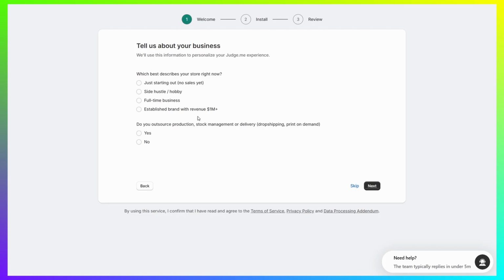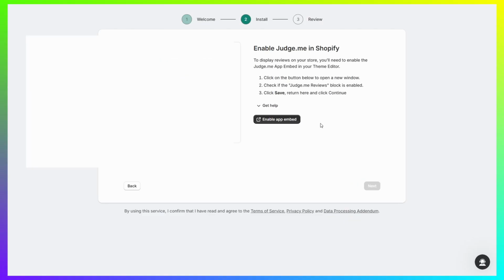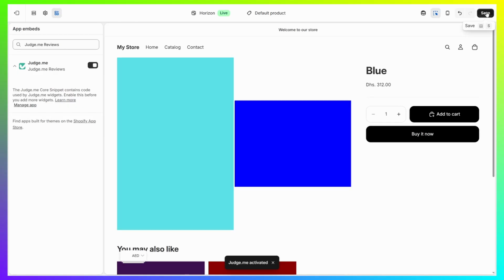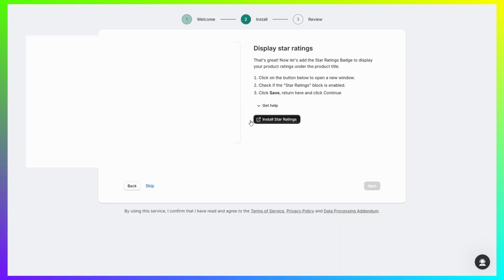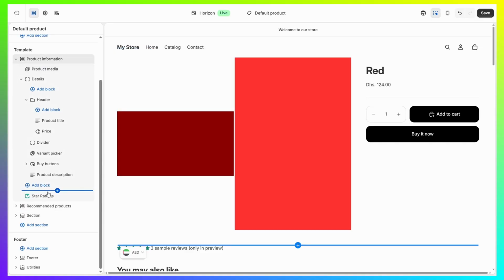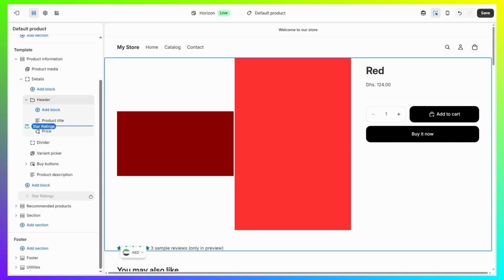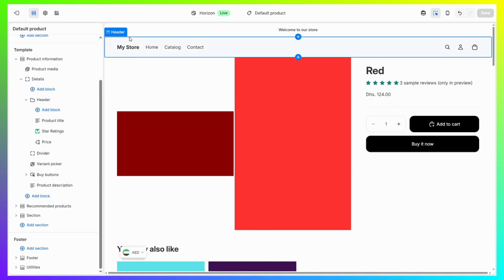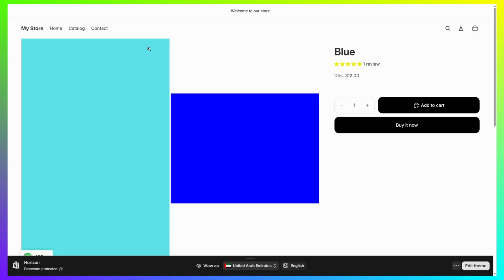How to Add Reviews Stars Under Product Name in Shopify (Step-by-Step)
How to Add Review Stars Under Product Name Shopify | Show Star Ratings

In this tutorial, you’ll learn how to add review stars under the product name in Shopify to display ratings clearly. I’ll show you how to use a review app, enable star ratings, and position them under the product title on your product page or collections. This helps build trust and improve click-through rates. If you’re wondering how to add review stars under the product name in Shopify as a beginner, this step-by-step guide explains how to set it up easily.

I hope you found my How to Add Review Stars Under Product Name Shopify video useful!